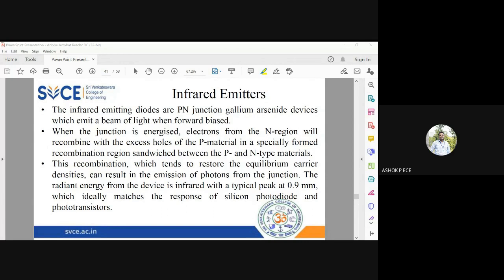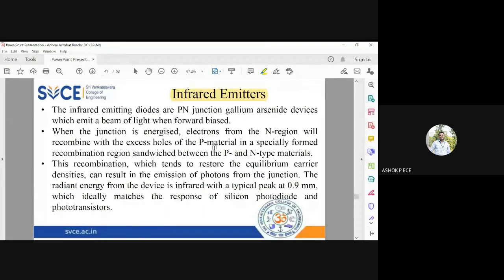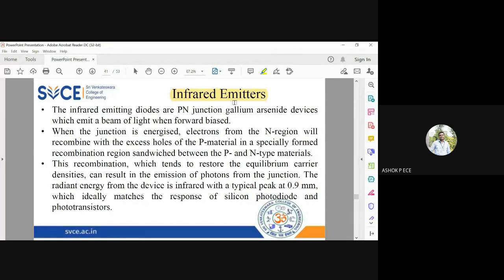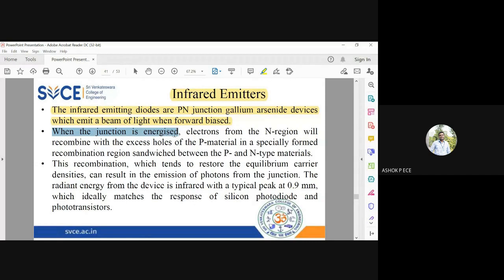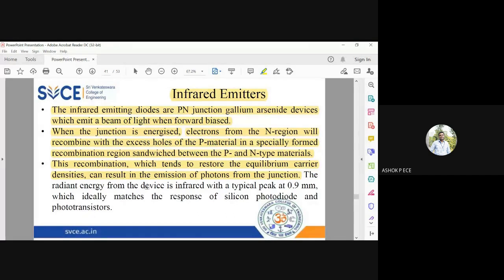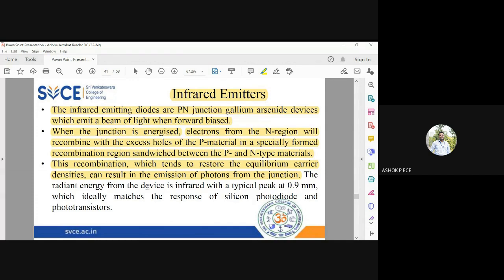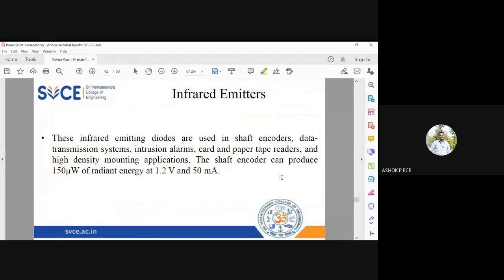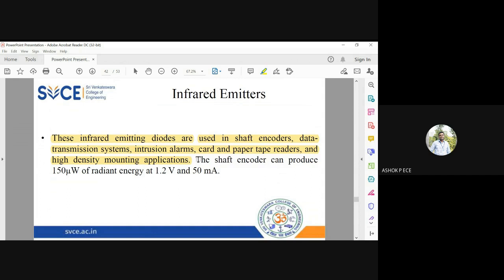Electron Devices | Lecture-168 | Infrared Emitters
This video clearly explains about infrared emitters.